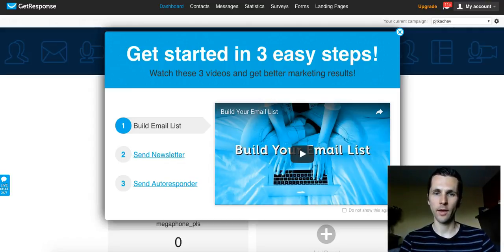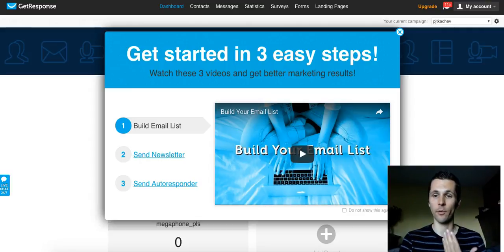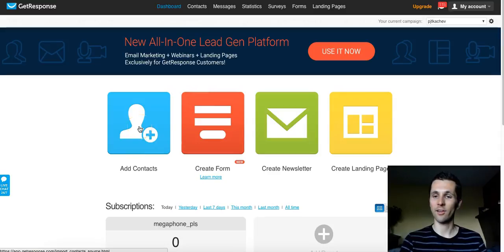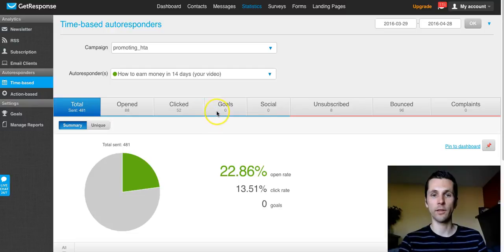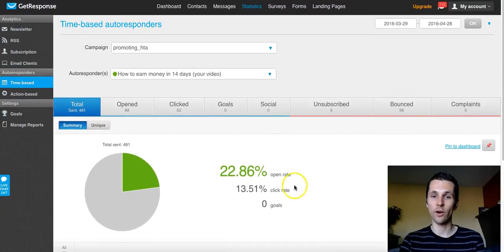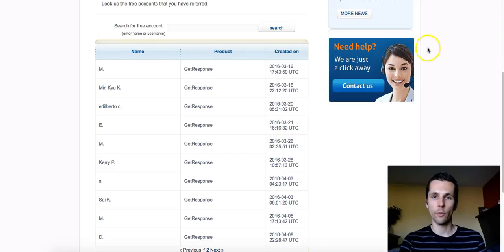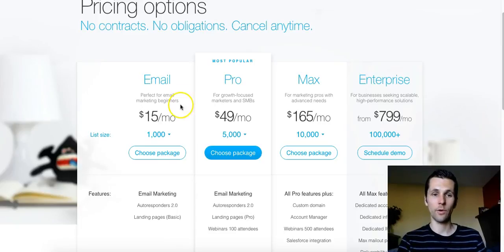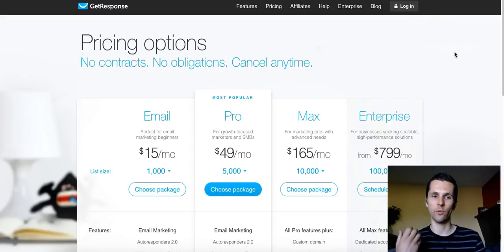GetResponse Autoresponder Tutorial 2016 - How I Get Paid With Get Response Review - Youtube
With This Complementary Crash Course Your BREAKTHROUGH Is Just Days Away

Hi It's Pete,

If your looking for the best way to start generating income online with no heavy investment. . . I'm here to prove to you that you can!

I realized to much people are searching for alternative ways to make money and a lot of them turn to the Internet for answers.
With our economy, and people getting laid off left and right. . . It's time I gave back to the community, and exposed the simple strategy that generates extra cash. When you apply the concept I'm going to introduce you too. . . You can go out there, promote literally anything, and crush it!

You can start to generate income in your first week, and make up to $5,000. every month:

GetResponse tutorial 2016
GetResponse landing page tutorial
GetResponse pricing
GetResponse email marketing
GetResponse review 2016
GetResponse.com
GetResponse email list
getresponse vs mailchimp
getresponse login
getresponse vs aweber
getresponse c#
aweber vs getresponse vs mailchimp
getresponse wordpress
getresponse autoresponder tutorial
getresponse review get response
getresponse autoresponder
aweber vs getresponse
getresponse discount
getresponse testimonials
is getresponse good
constant contact review
GetResponse Autoresponder Tutorial 2015 - Tips to get Started and Review
GetResponse Landing Pages
Getting started with GetResponse
Log into GetResponse - Email Marketing
Email Marketing Software & Autoresponder from GetResponse